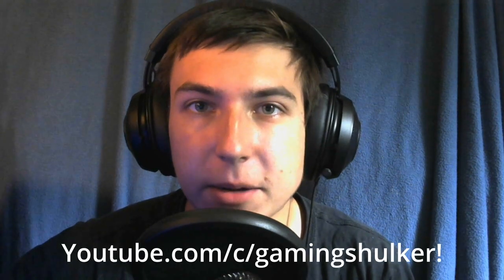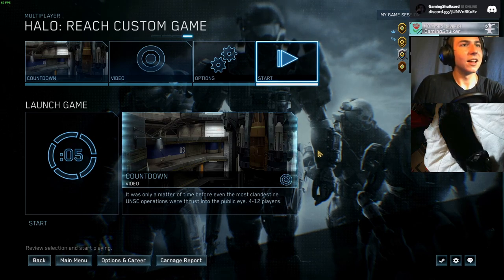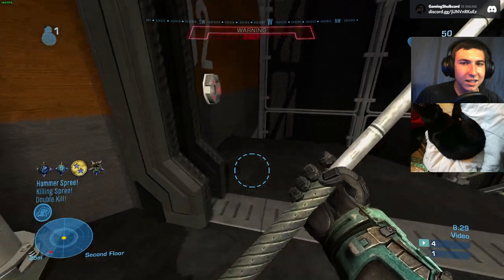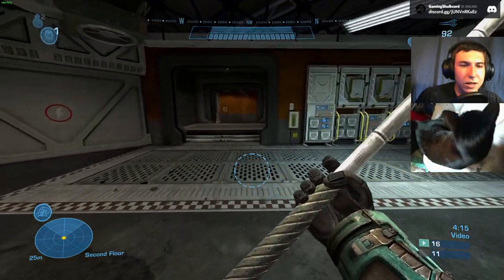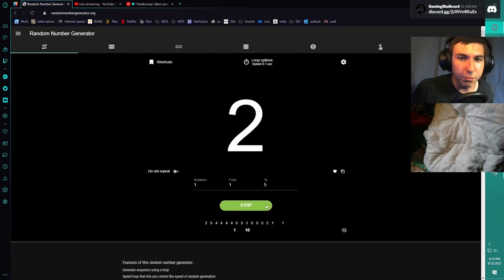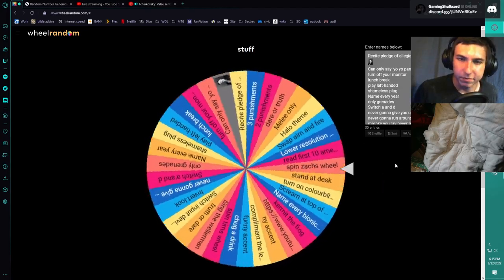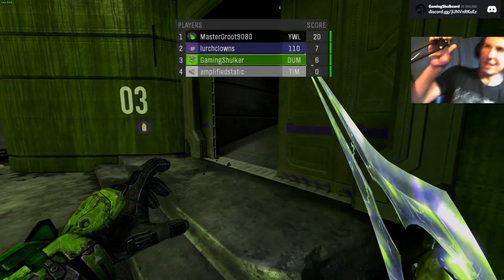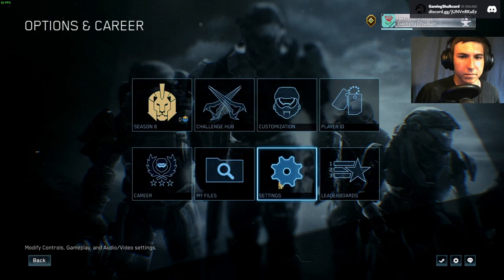Halo Reach Spin the Wheel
A little bit of a crapshoot, next part soon